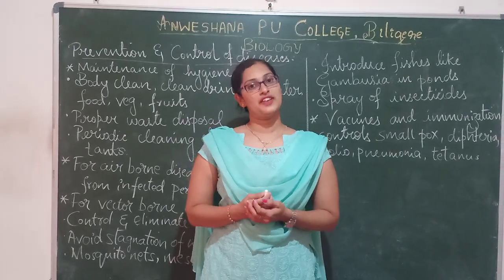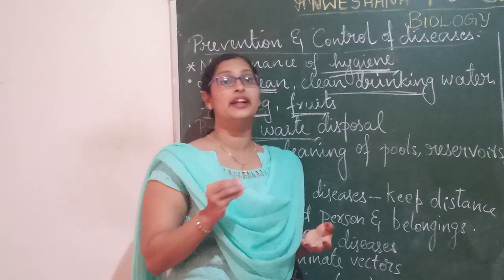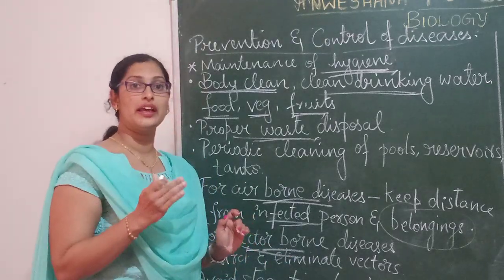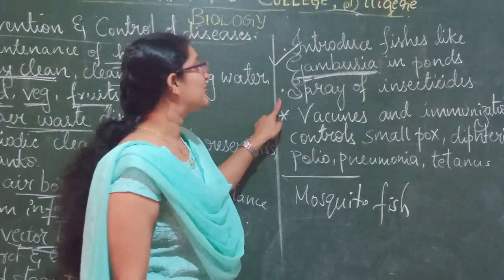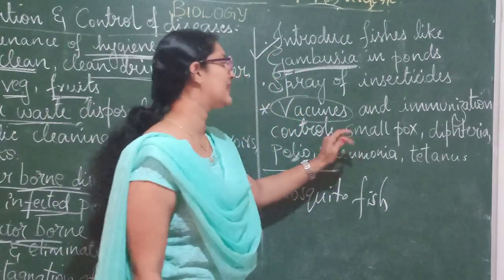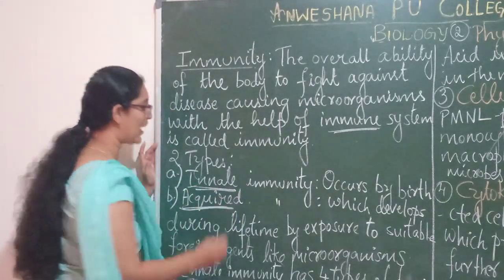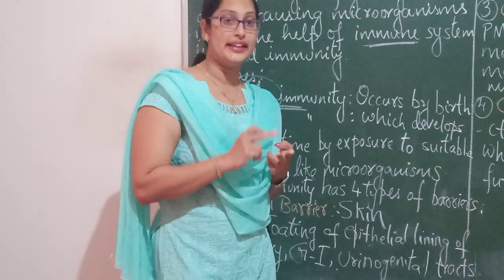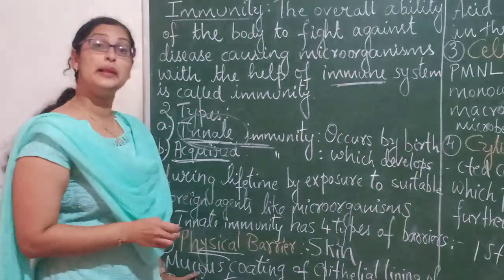Human health and diseases by Merlyn - Anweshana PU College